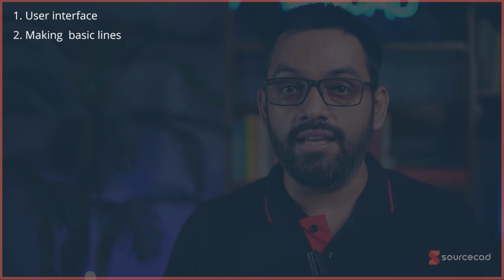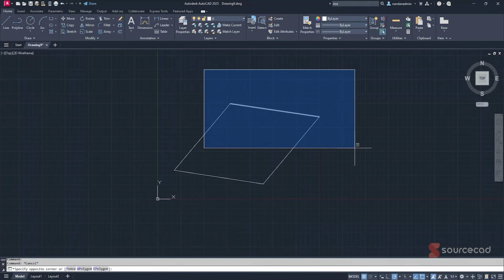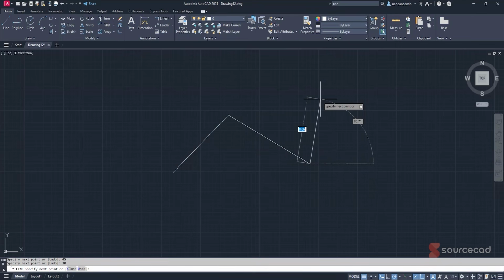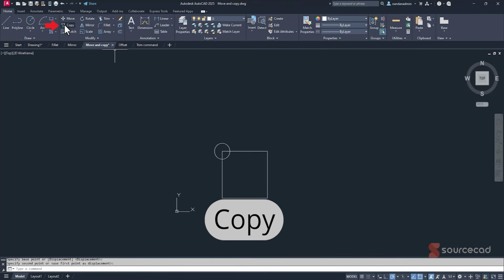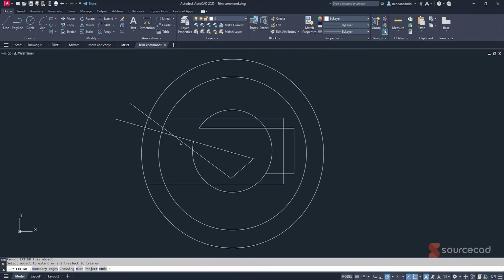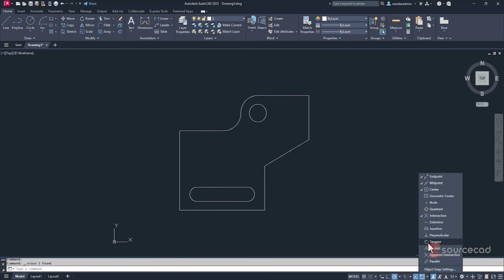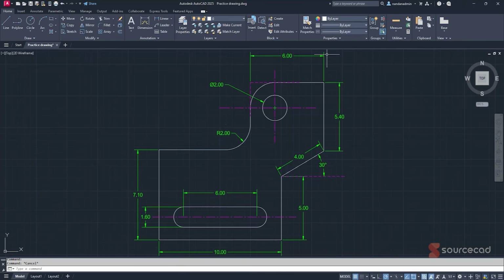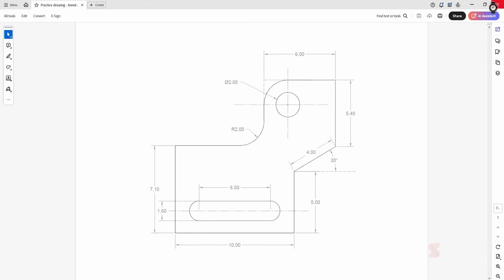Complete AutoCAD course for beginners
Download the lesson files used in this AutoCAD beginners course

In this complete AutoCAD course for beginners, you will learn all about AutoCAD right from scratch in a step-by-step way.

Here are the topics covered in this video series:
00:00 Introduction
02:57 User interface
08:03 Making basic lines
09:54 Navigation tools
12:24 Selection set
14:28 Understanding units
18:14 Draw commands (line, polyline, circle, arc & rectangle)
20:28 Status bar toggles (ortho mode, polar tracking & dynamic input)
34:11 Modify tools (move, copy, rotate, mirror, join, explode, fillet, trim, extend & offset)
52:59 Object snaps
58:26 Object properties (line type & transparency)
01:01:51 Adding dimensions
01:05:49 Using layers
01:09:14 Making & modifying blocks
01:15:32 Printing & plotting

Learn all about simple and dynamic blocks of AutoCAD in these courses